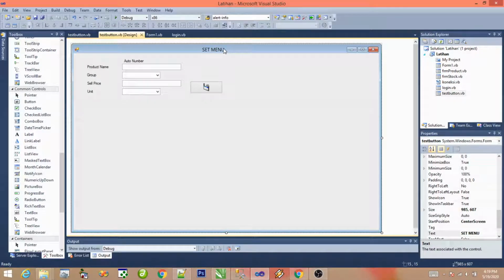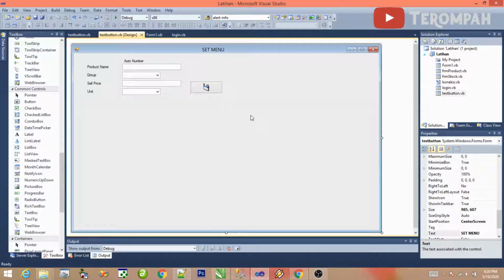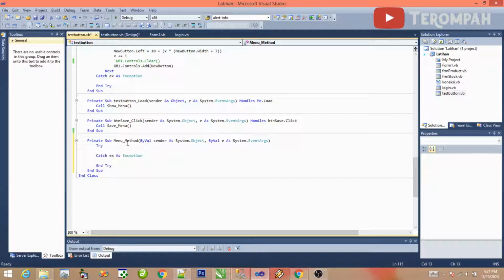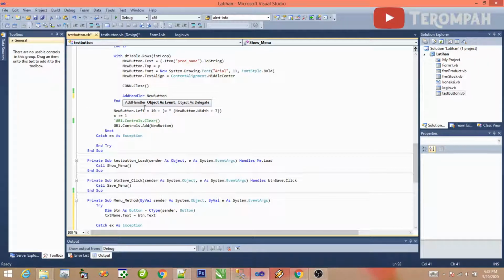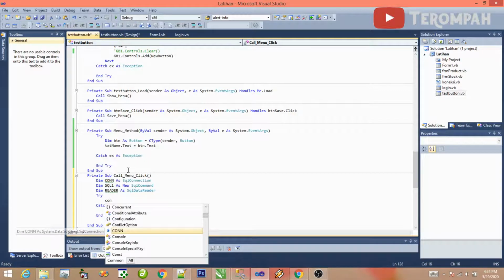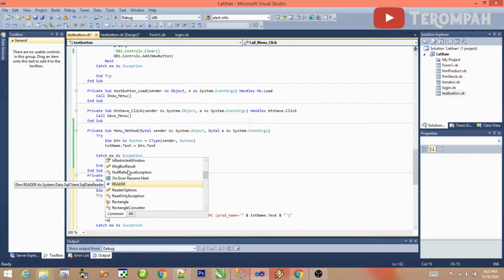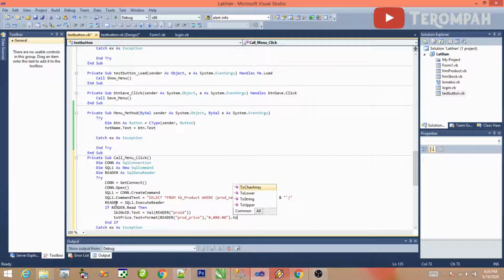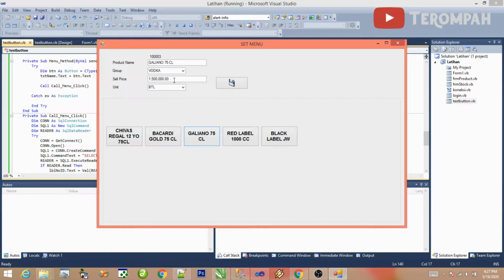VB.Net | How catch value of array button, Continue Part 9 video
This is how to get the button text or catch the value of the Array button, please see the previous video how to make array button depend on record SQL Database.